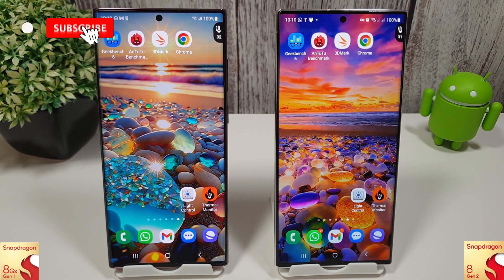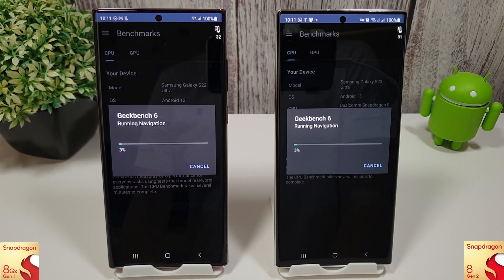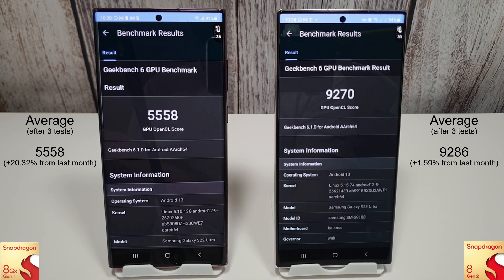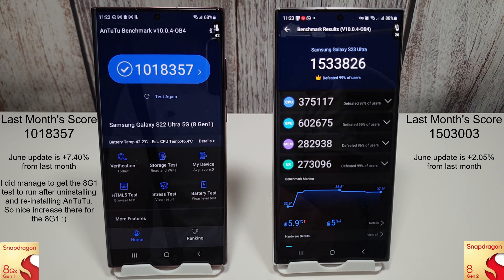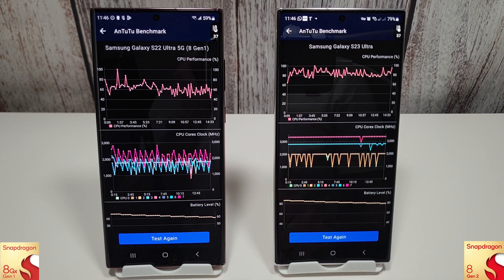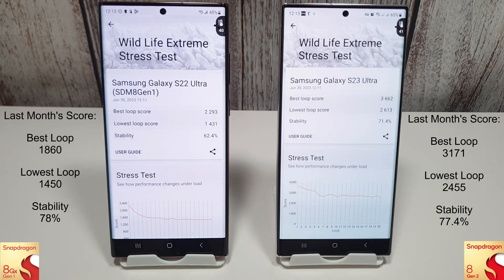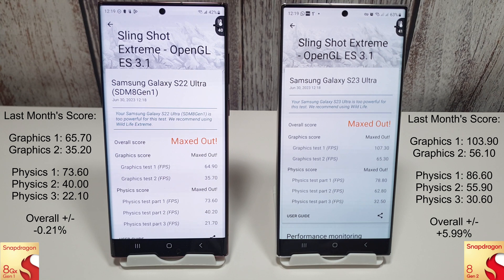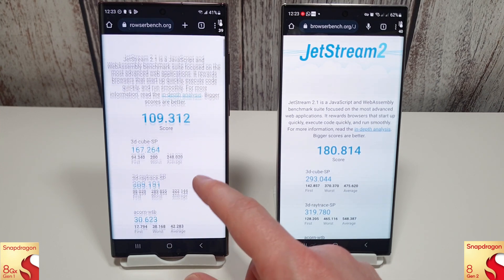Galaxy S23 Ultra vs S22 Ultra Benchmark Test June 2023 8G1 vs 8G2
The June Update for the Galaxy S23 and  S22 is now out so let's put them up against each other and see if there have been any improvements since last month!

00:00 Intro
00:45 GeekBench CPU
01:32 GeekBench GPU
02:01 AnTuTu Benchmark
03:04 AnTuTu Stress Test
04:05 3DMark Wild Life Extreme
05:01 3DMark Sling Shot Extreme
05:40 Browser Benchmark
06:14 Final Thoughts